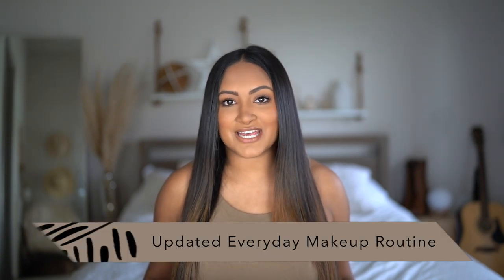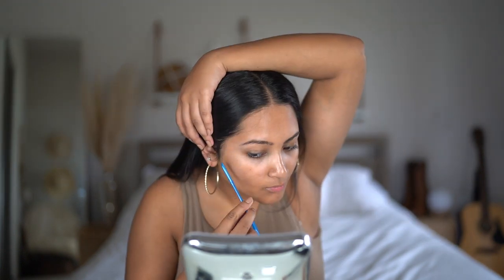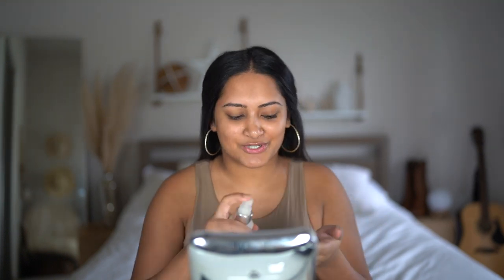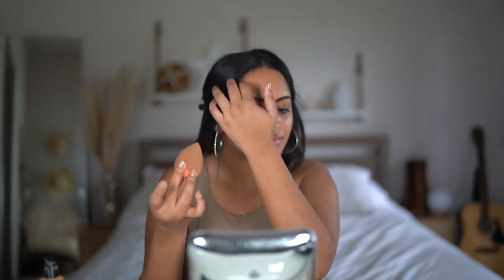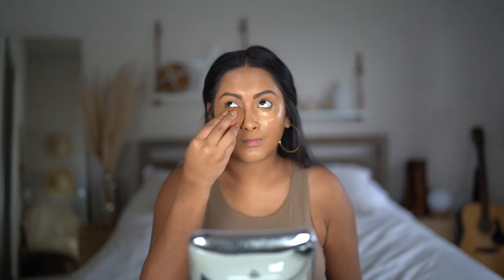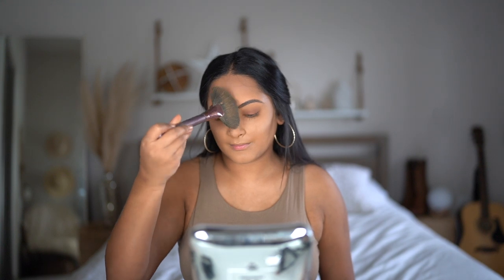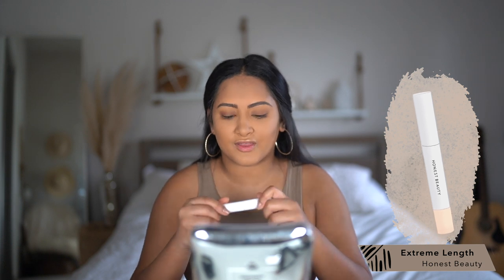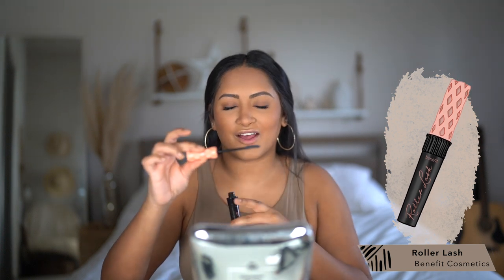Everyday Makeup Routine | Spring 2020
I haven't done a makeup routine in so long and have been getting so many questions on my vlogs about what makeup I use so here ya go! I have dry skin so today I'm telling you all about my secret hack that makes my face glow but not look to greasy! Do you all use any of these products? Let me know below!

Face Razor
Eight Hour Miracle Oil
Brow Pencil
Pro Glow Foundation
Nars Radiant Longer Foundation
Tarte Shape Tape
Huda Beauty Tantour Bronzer
Laura Mercier Translucent Powder
Friendcation Eyeshadow Palette
Laura Mercier Baked Eyeshadow
Glossier Pro Tip Eyeliner
Honest Beauty Extreme Length 2-IN-1 Mascara
Tarte Man-eater Mascara
Benefit Roller Lash Mascara
Benefit Hoola Bronzer
Ofra Blush in Raisin
Mario Badescu Facial Spray
KKW Beauty Lip Liner Nude 2
Dose of Colors Liquid Lip Knock on Wood

About Me!
Name: Sonali (Sun-all-e)
Age: 23
Ethnicity: Indian
College: University of Central Florida Class of 2019
Major: Radio/ Television
Sorority: Alumna of Kappa Delta